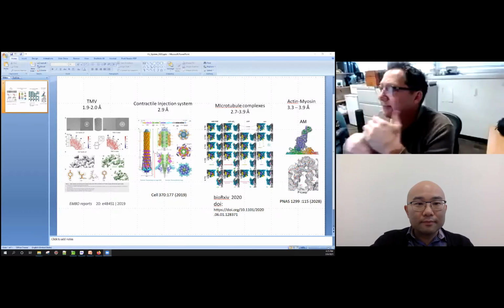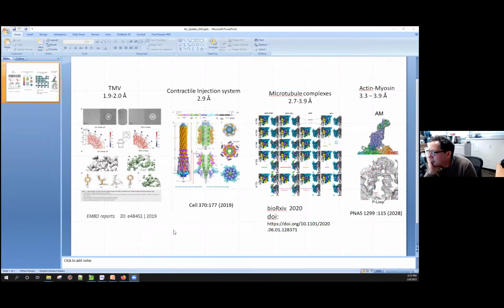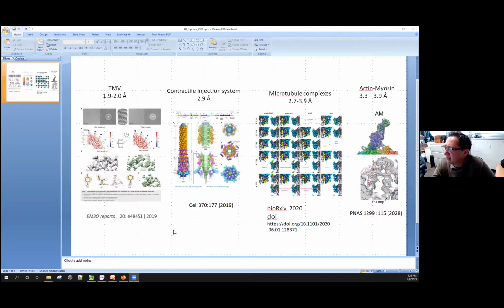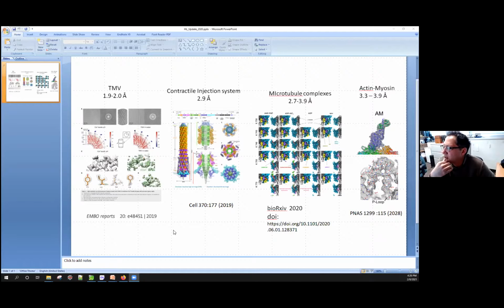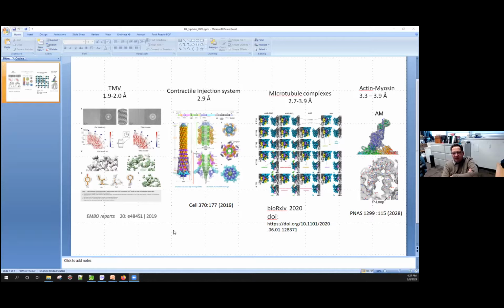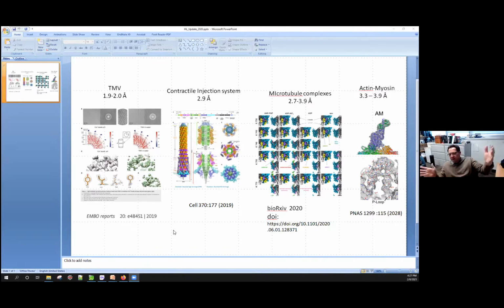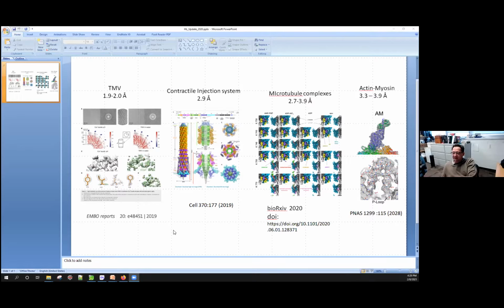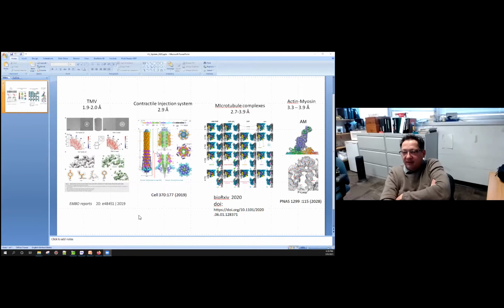SEMC 2021 Cryo-EM Course - Helical Reconstruction (Intro and overview of helical)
SEMC 2021 Cryo EM Course - EM crystallography section
 Lecture6: Feb 8 – Helical Reconstruction (Intro and overview of helical)
 Lecturer: Hernando Sosa (AECOM/Einstein)